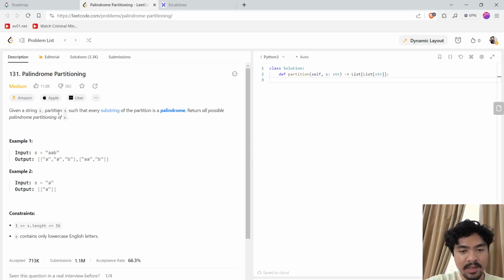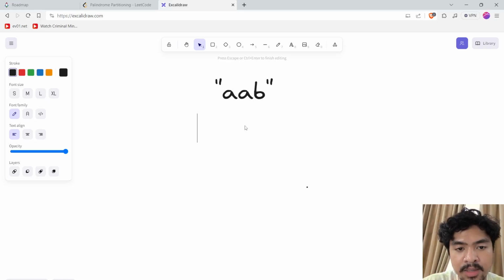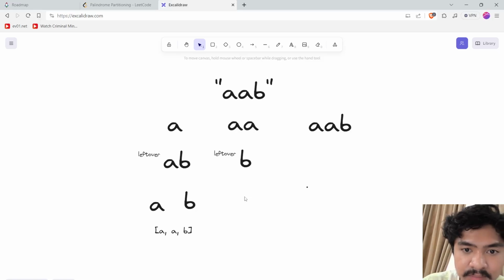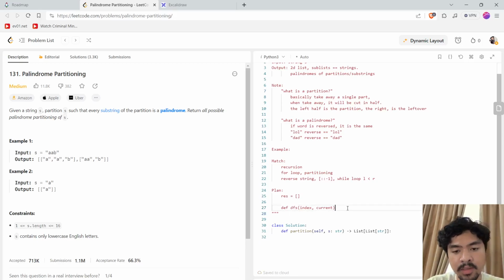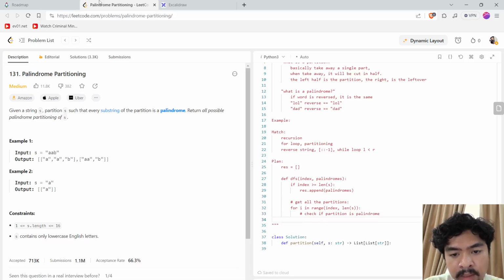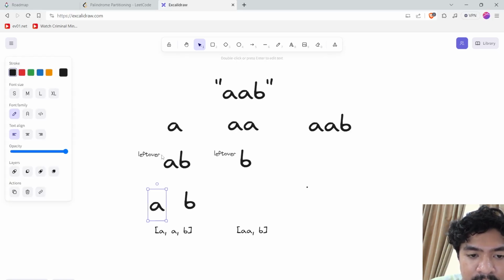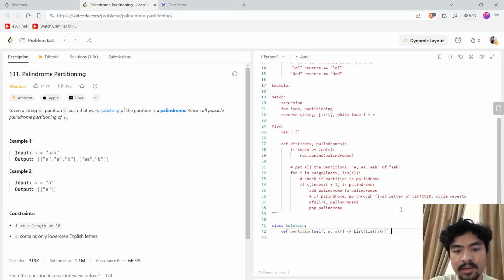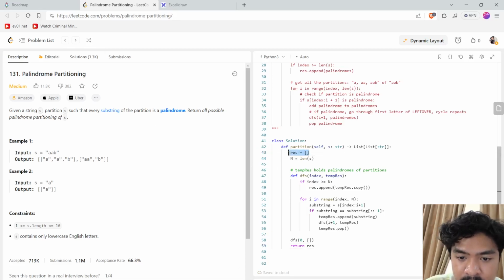131. Palindrome Partitioning | LeetCode Problem Solving Process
this made me so stressed out bruhv, 3 HOURS OF UNDESTADNING RAAAAAAAAAAAAAAAAAAAAAAh